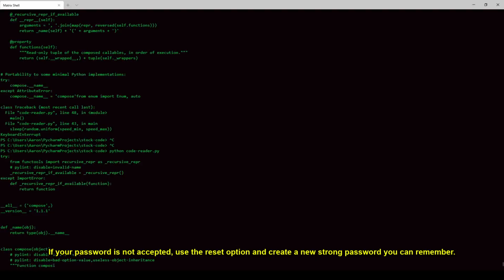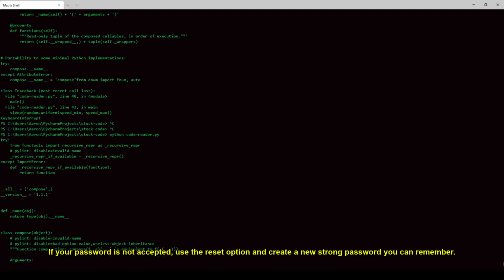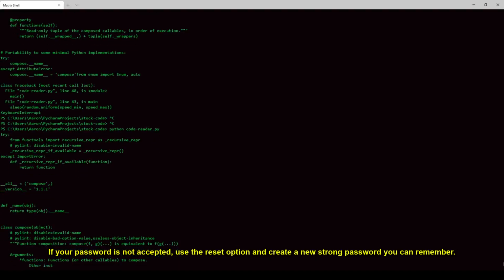How to authenticate your dividends in Dividend.com - Easy Tutorial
Unlock the secrets to verifying your dividends with our step-by-step tutorial on Dividend.com! In this easy-to-follow video, we'll guide you through the process of authenticating your dividends, ensuring you have accurate and reliable information for your investments. Whether you're a seasoned investor or just starting out, this tutorial will help you navigate the platform with confidence. Don’t miss out on maximizing your dividend income!